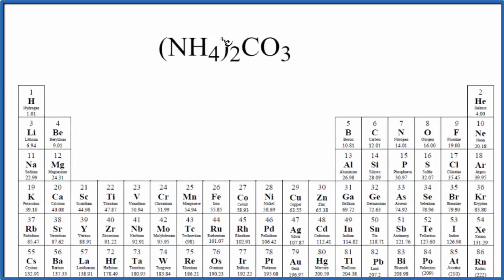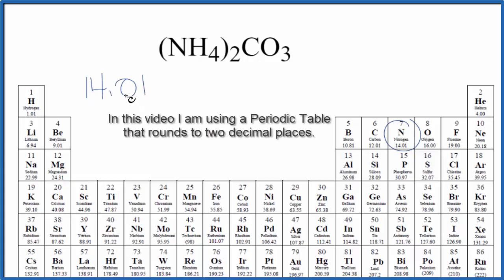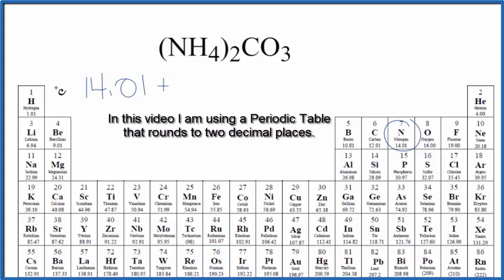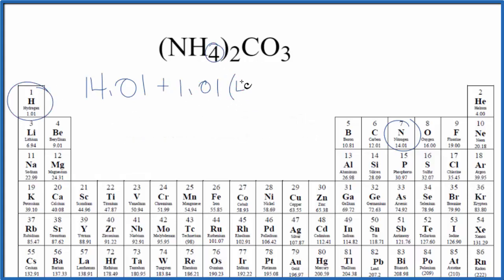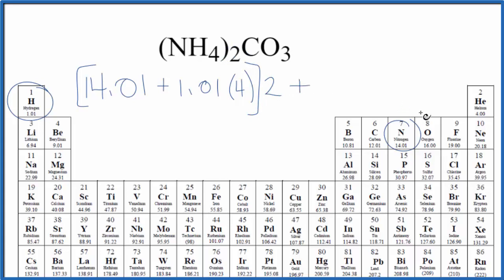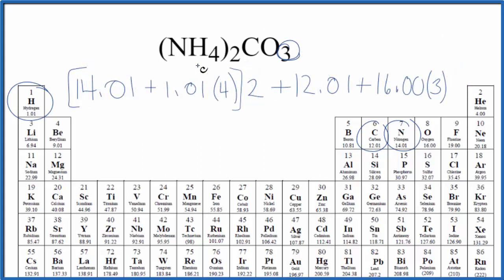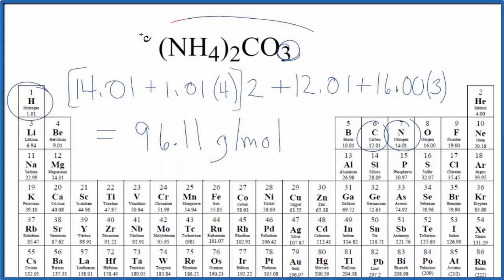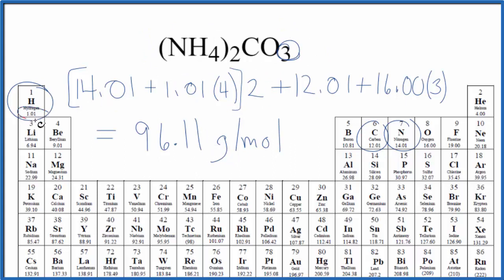Molar Mass / Molecular Weight of (NH4)2CO3: Ammonium carbonate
Explanation of how to find the molar mass of (NH4)2CO3: Ammonium carbonate.